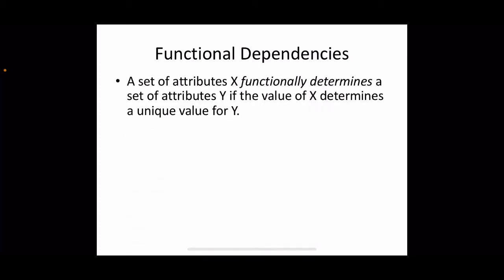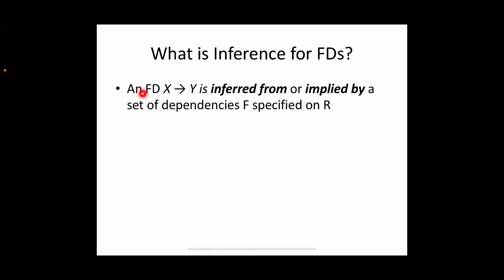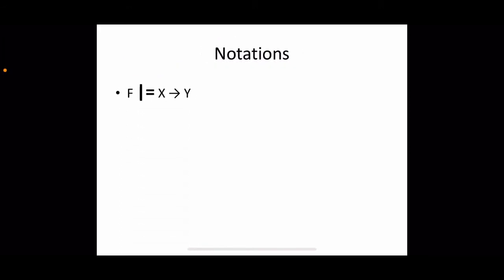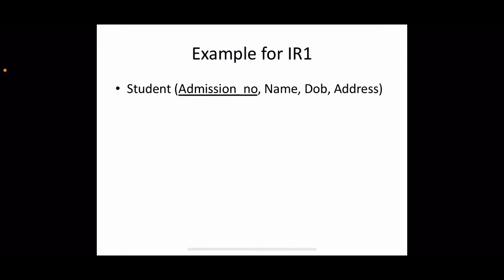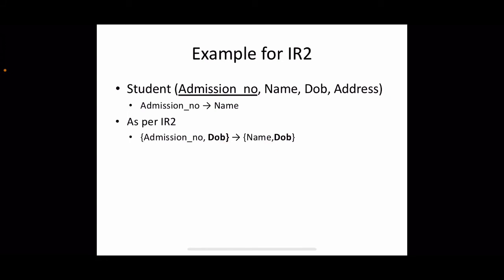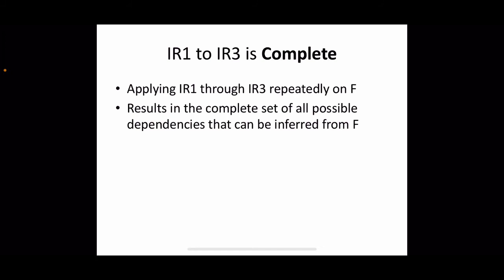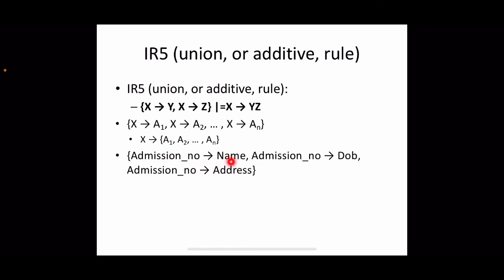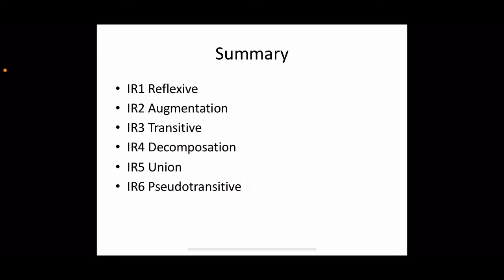TDSD - L11: Relational Database Design: Armstrong’s Inference rules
07CS 6105 TOPICS IN DATABASE SYSTEMS AND DESIGN- L11: Relational Database Design: Armstrong’s Inference rules